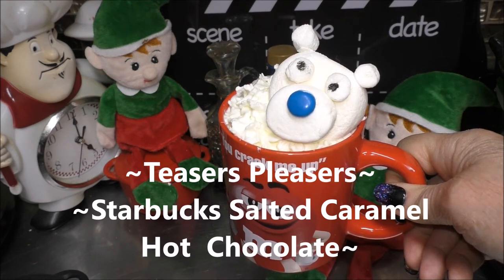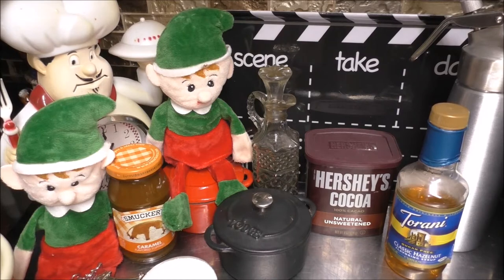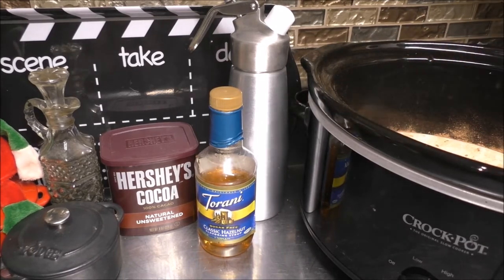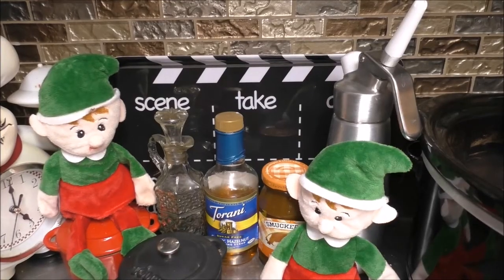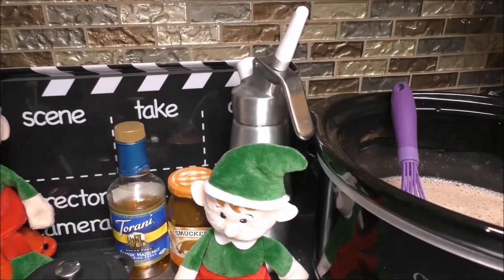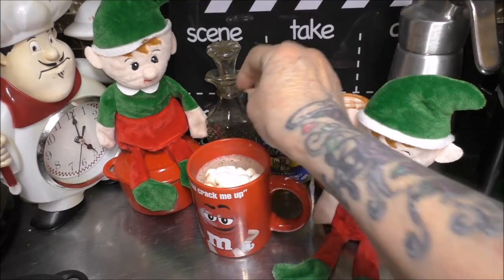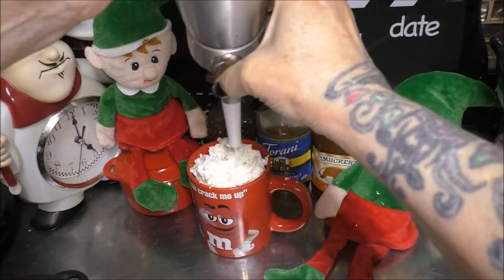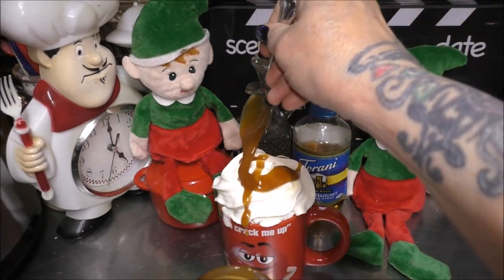~Starbucks Salted Caramel Hot Chocolate~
Holidays do not have to be so stressful . . . Rock out this holiday with your Crock out!!! WHAT! Lets get to rockin' with the crock out & make a copyycat of the Starbucks Salted Caramel Hot Chocolate. Let your crock pot do the work when entertaining all of your holiday guests this year,

This is a delicious hot choclate. I have many hot chocolate recipes that I have collected in the decades. Some came from friends, family or from my students . . .  this just happens to be one of those recipes!

4 c milk
1/3 c water
1/2 c sugar
1/2 c cocoa powder
1 tsp vanilla extract
2 tsp sea salt
2 tbsp torani hazelnut syrup
2 tbsp caramel sauce
whipped cream
Stir the milk, sugar, cocoa powder, & salt in crock pot. Set on LOW for 2 hours, stir a few times during the 2 hours. Then add vanilla extrac &, hazelnut syrup, stir well. Ladel into cup, add some small marshmallows, add some whipped cream & drizzle with the caramel sauce. A